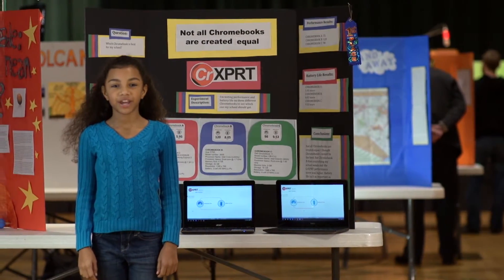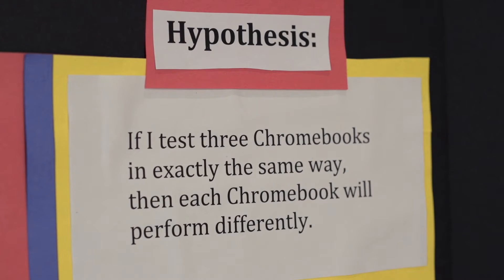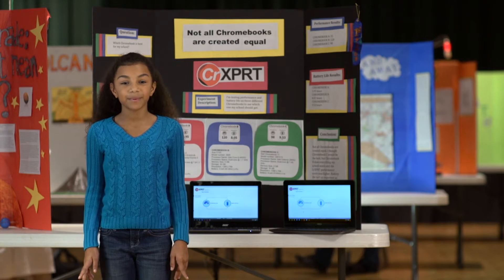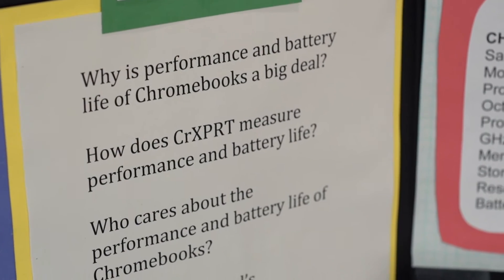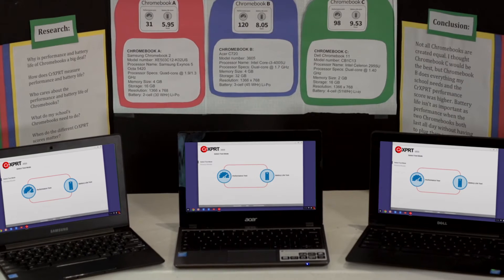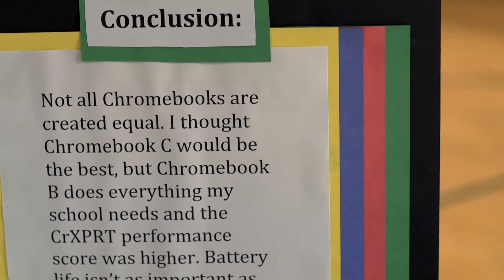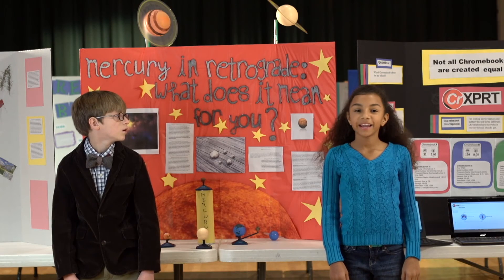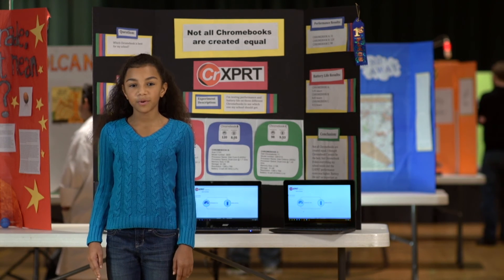CrXPRT in action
Not all Chromebooks are created equal. Whether you’re seeking a Chromebook for your classroom, home, or office, CrXPRT is a scientifically sound way to find the Chromebook that’s right for you. You can read Ellie’s Science Fair Report